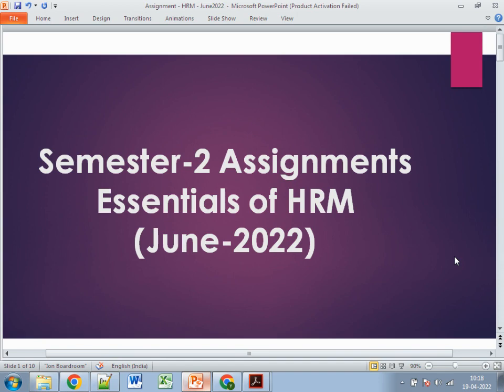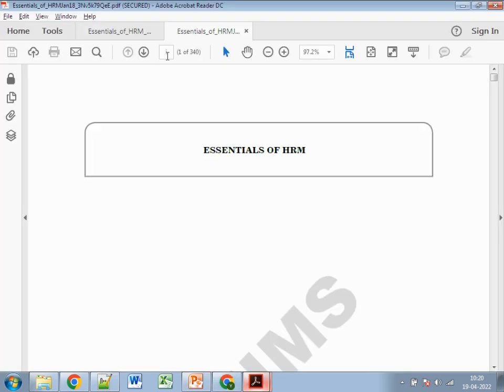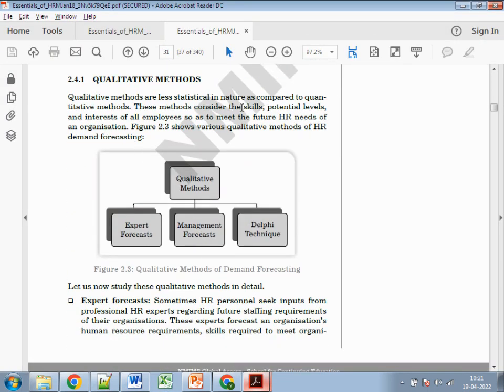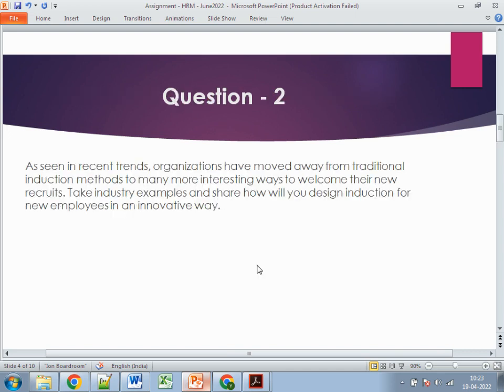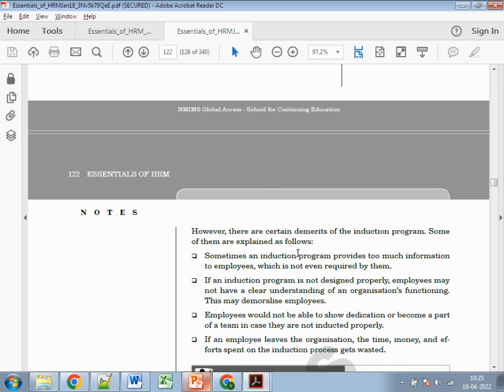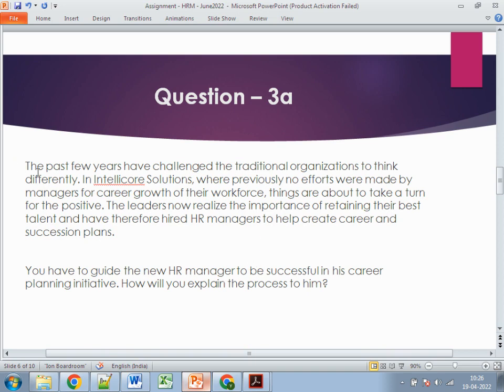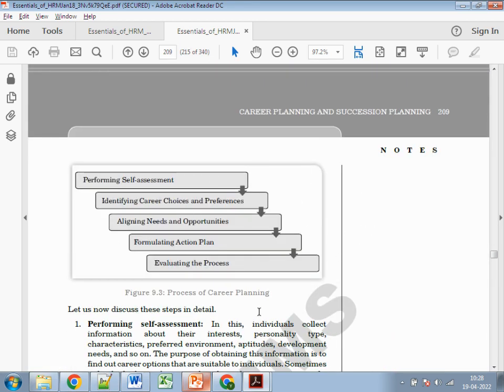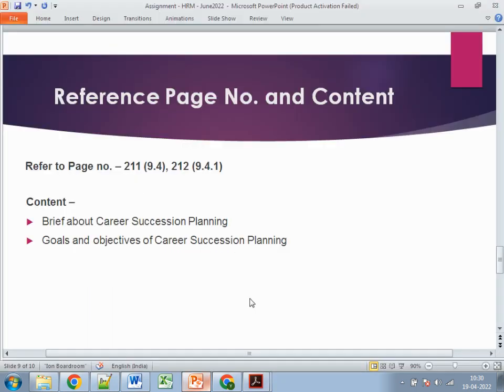NMIMS Assignment - Essentials of HRM - June 2022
This video will provide a detailed explanation on NMIMS Assignment for Essentials of HRM Subject for June 2022 cycle.